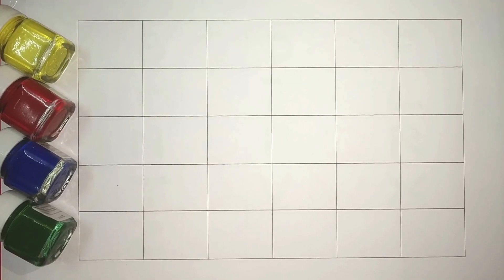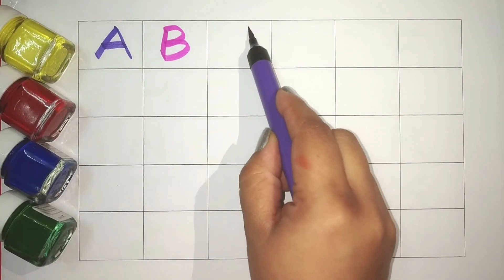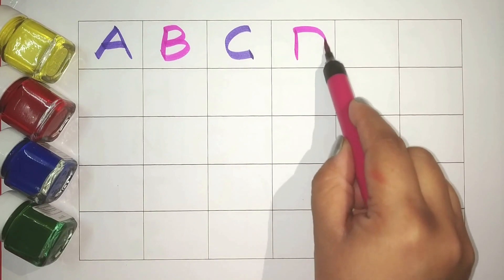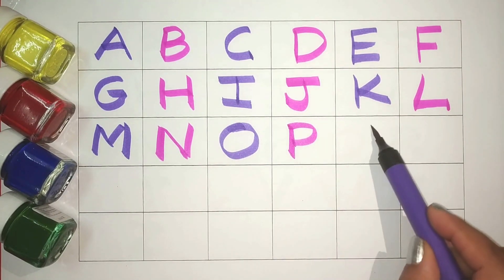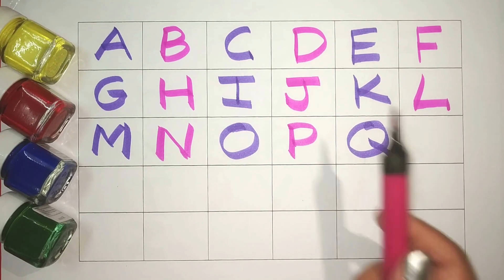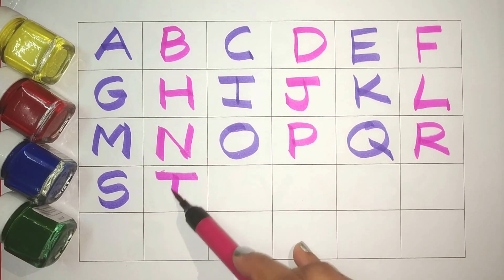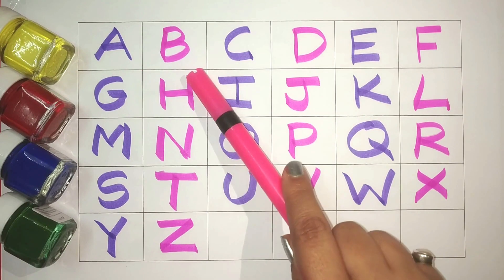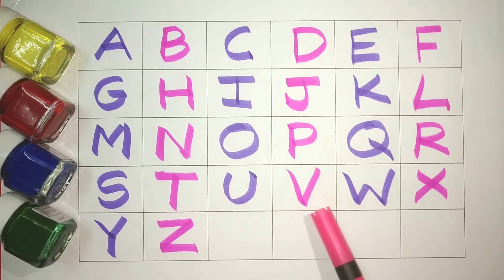abc, abc song, abc learning for toddlers, abcd, a for apple b for ball, abcd rhymes, alphabets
Your Query

abcd
abcd rhymes
abc song
colours
alphabet
alphabets
abcdefghijklmnopqrstuvwxyz song
ABCDEFGHIJKLMNOPQRSTUVWXYZ
abcdefghijklmnopqrstuvwxyz
abc 123
color song
123 song
numbers song
abcd
abc song
abc
abcd abcd
a se anar
colour
colours name
abc anik
prinit
abcde
abcdefg
abcd cartoon
abcd varnamala
english varnamala
english alphabet
kids alphabet
apple apple
abcd abcd
एबीसीडी
वर्णमाला
cartoon
Apple
abcd video
abcd a for apple
abc cartoon
abc abc
abcd 2022
today abcd
english alphabets
letters
Letter case
phonics song
Preschool
abc cartoon
abc 123 song
123 abcd
nasheed kids